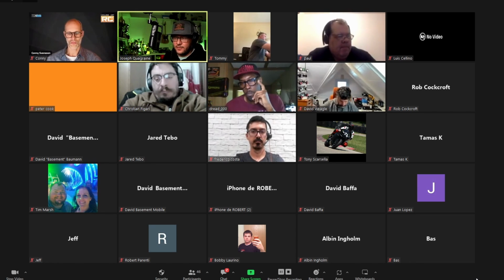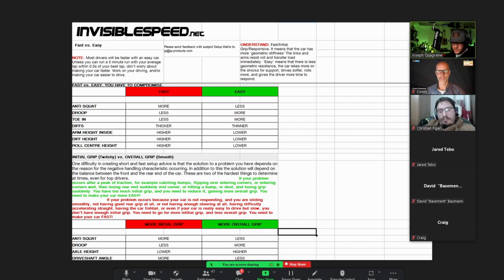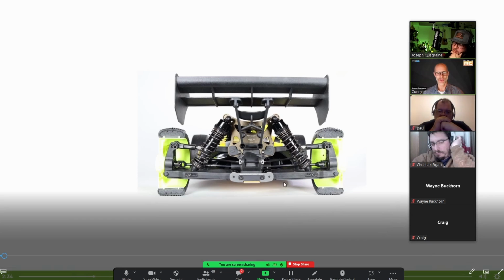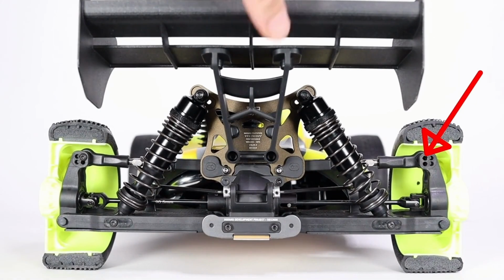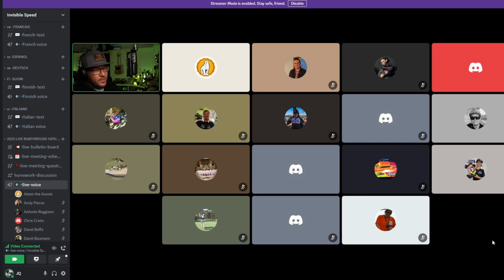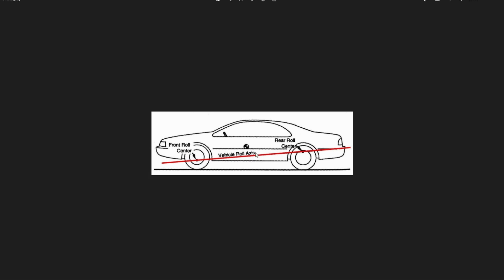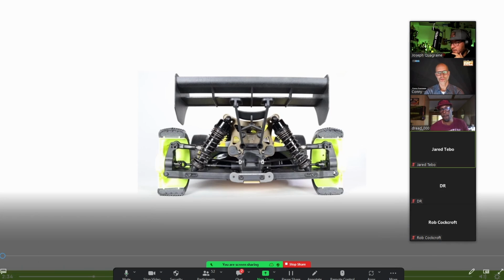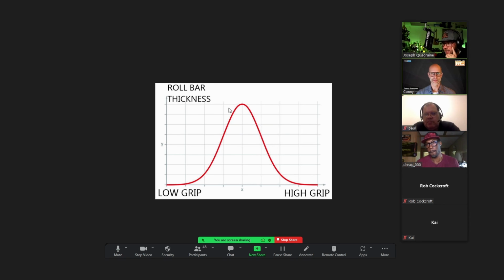2023 Meeting 3 Setup Theory - Tires, Load Transfer, Working Range, Roll Centres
Click For Timestamps▼

This will ensure that more videos about RC Cars and RC Racing can be made!

Get Your Invisible Speed Book Today!
The Best Guide For Car Setup & Handling

Timestamps▼
00:00 - Opening

Follow JQRacing

Follow THEQuagraine